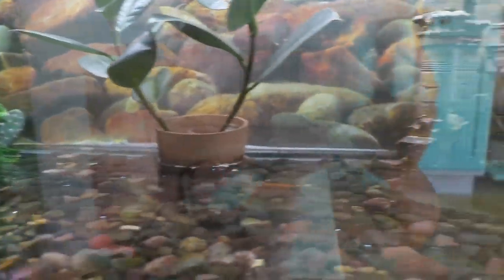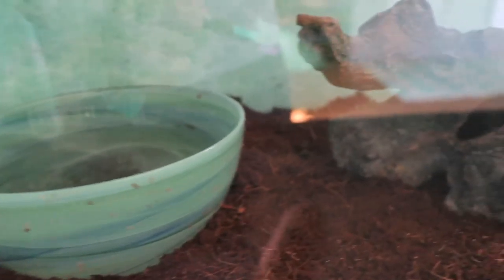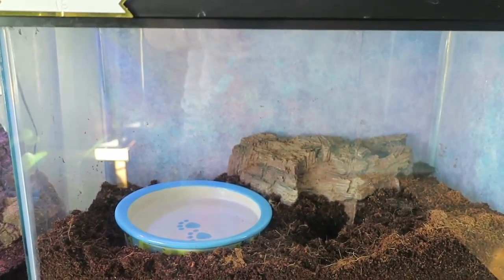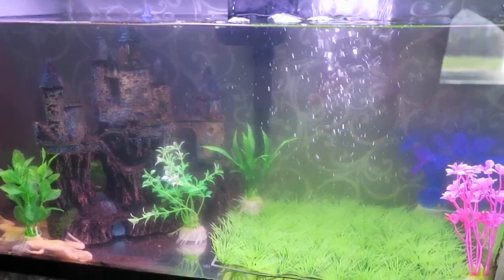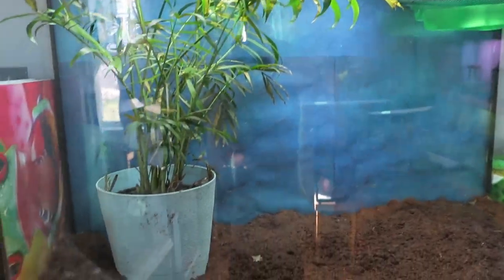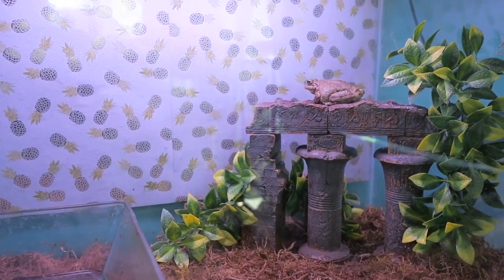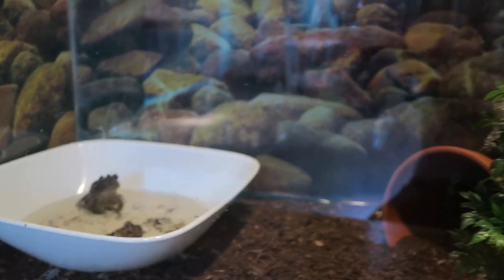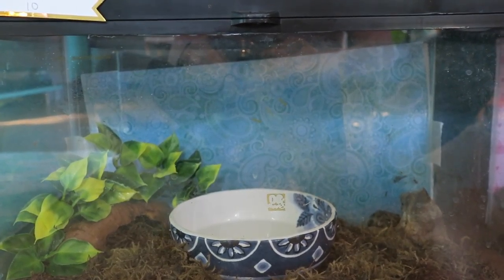March Frog Room Tour! (2017)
Here is the March Frog Room Tour! I will be re-doing some more tanks for next month. Also it is warming up outside so I will have another Frog Garden Tour as the frogs start coming up!

By: DJ Contacreast

Care Sheet: Hoppinhelp.com